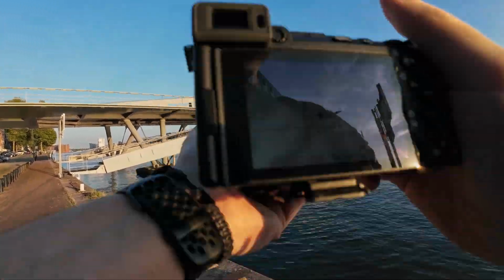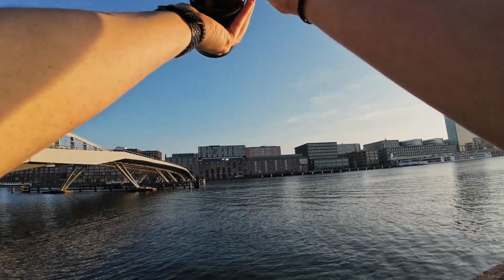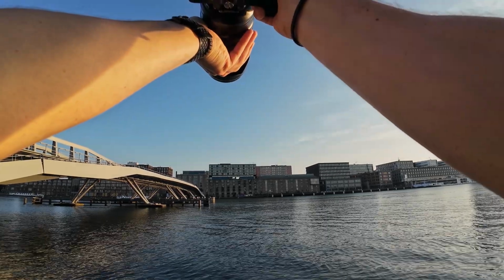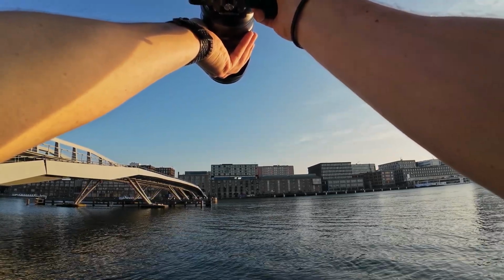How To Turn ORDINARY BUILDINGS into DRAMATIC ARCHITECTURE Photos (using any focal length)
For this video I am going to try something different and I am going to show you how you can capture great architecture photos from ordinary buildings. My goal is to show you how to approach architecture photography, what to look out for and how to make your photos stand out.

To make things more interesting I brought with me a combo of lenses that can capture photos from 20mm all the way to 400mm. You’ll see how you can use use any focal length, from wide to long, to create more dynamic and creative compositions. I hope you enjoy the journey!

📸 My Gear
- Main camera
- 20-70mm lens
- 50-400mm lens
- Action camera
- Travel mic
- ND/CPL Filter
- Diffusion filter
- Main Travel backpack
- Backpack strap
- Shoulder strap
- Monitor for color grading
- Laptop for editing

📑 Chapters
00:00 Intro
00:47 The Gear
01:14 20-70mm
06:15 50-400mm